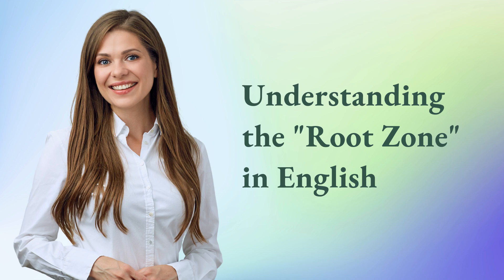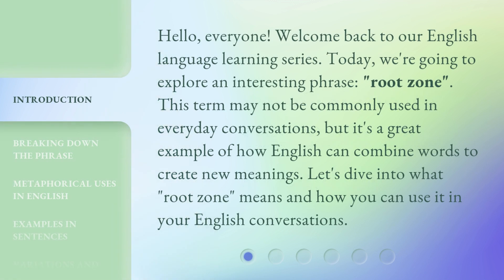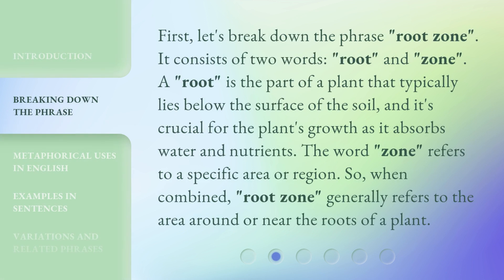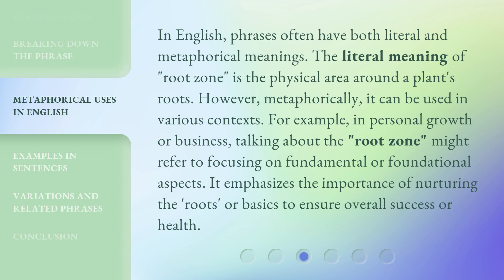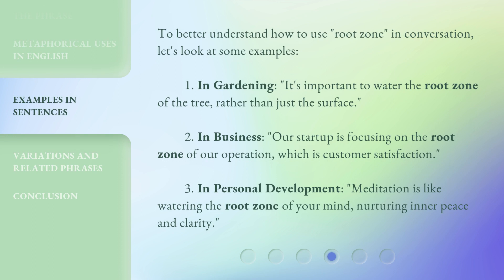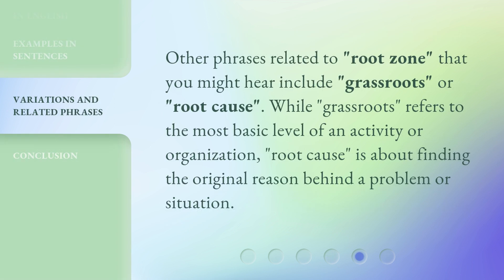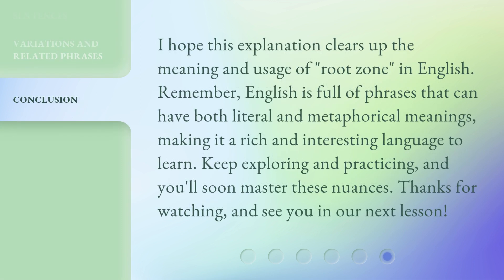Understanding the "Root Zone" in English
Exploring the Root Zone: English Language Learning • Join us as we delve into the intriguing phrase 'root zone' and discover its meaning and usage in English conversations. From its literal definition to its metaphorical applications in personal growth and business, learn how to incorporate this phrase into your language repertoire. Expand your vocabulary and enhance your communication skills with this captivating English language learning video.

00:00 • Introduction - Understanding the "Root Zone" in English
00:34 • Breaking Down the Phrase
01:09 • Metaphorical Uses in English
01:45 • Examples in Sentences
02:20 • Variations and Related Phrases